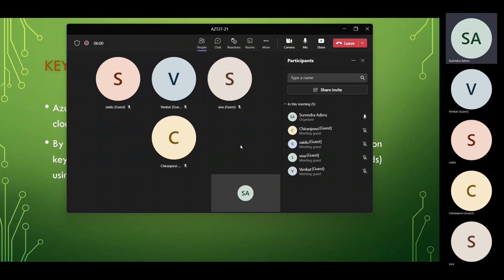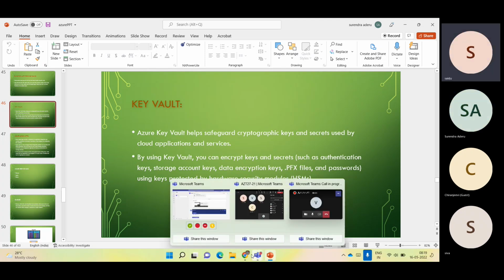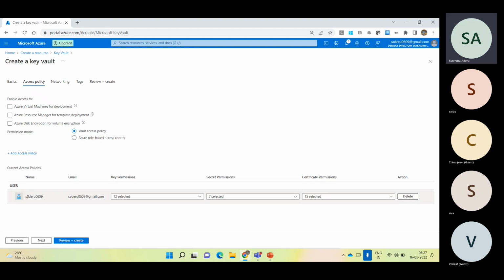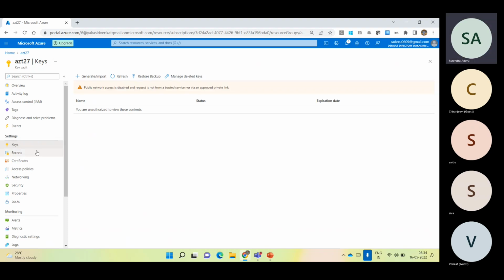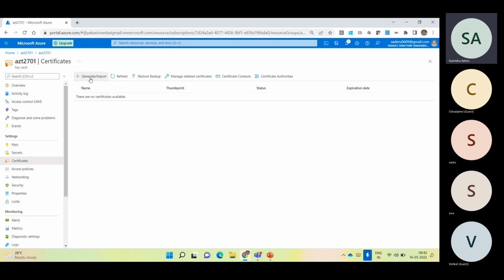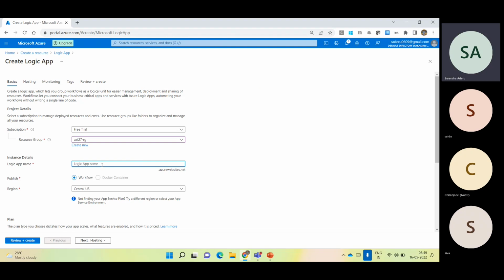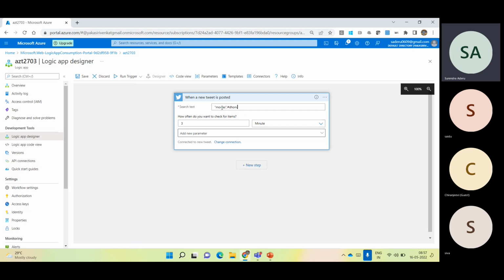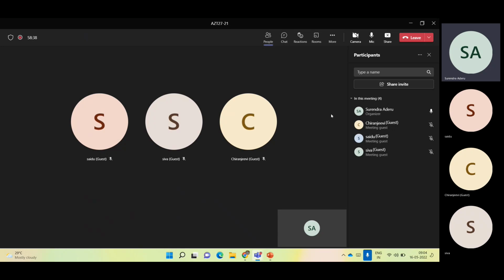AZT21 Azure PaaS Services Key vaults and Logic apps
Azure key vaults create, deploy and manage. access policies and keys, secrets and certificates concepts are covered. Azure logic apps for integration service also discussed.